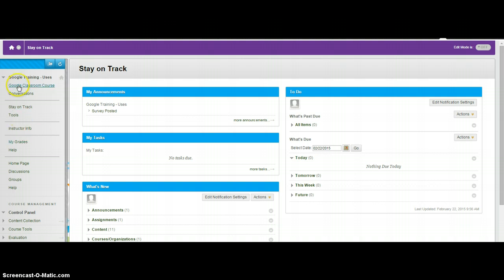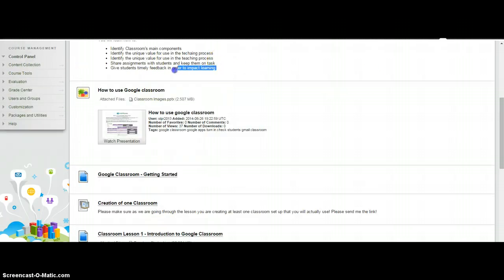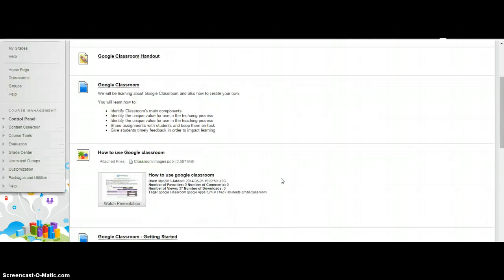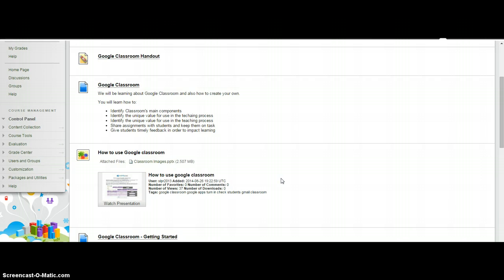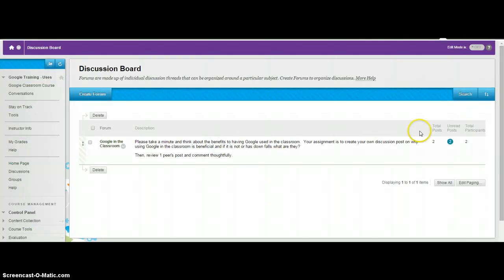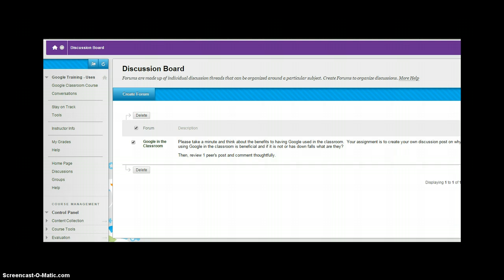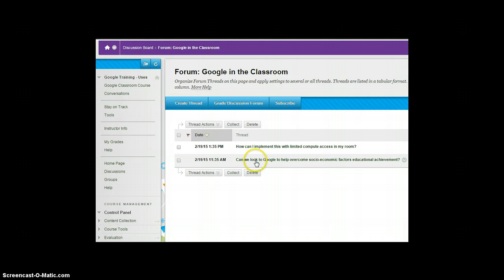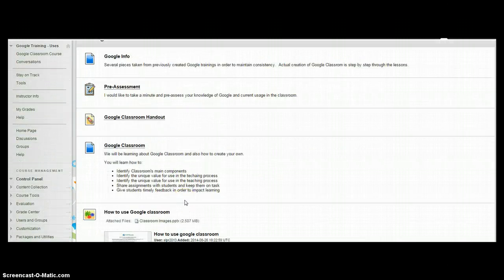Google Classroom Overview PT 2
Brief overview of Google Classroom PD course PT 2 - Evaluation and Modification